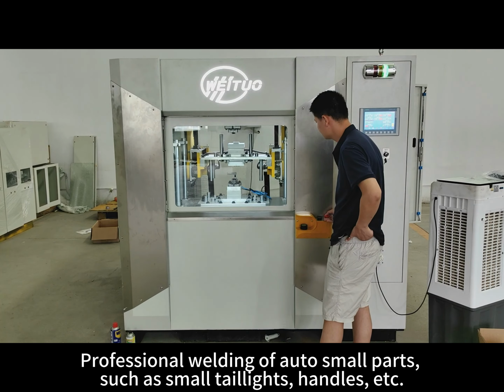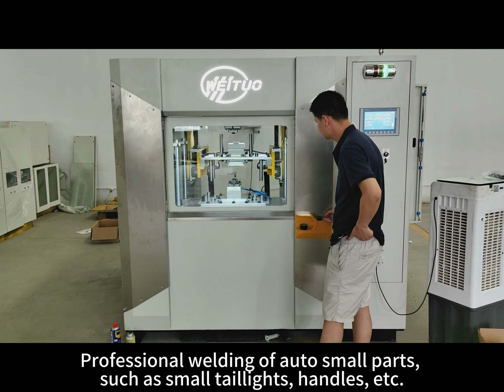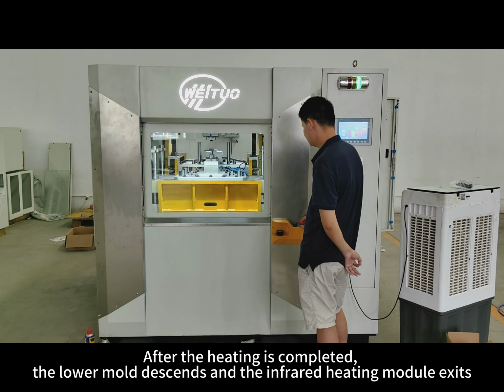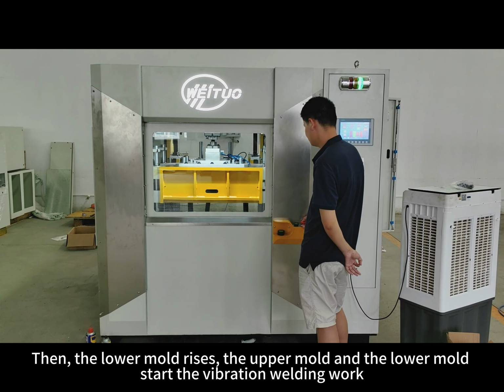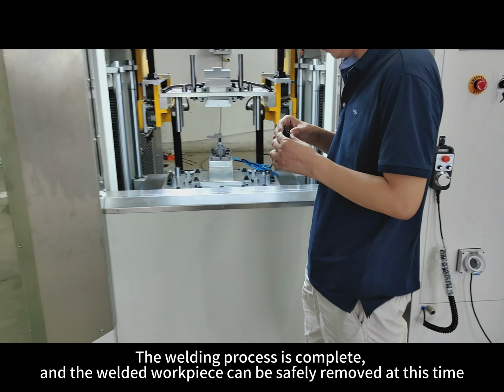Weituo Servo Infrared Preheating Vibration Friction Welding Equipment Working principle